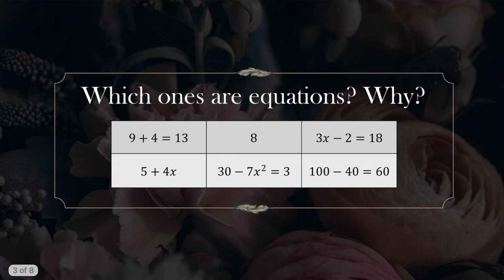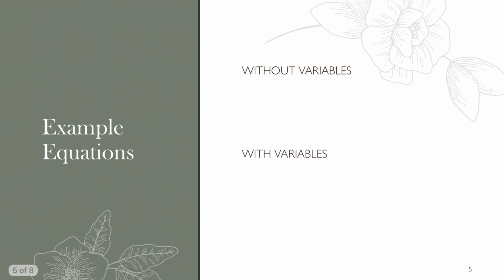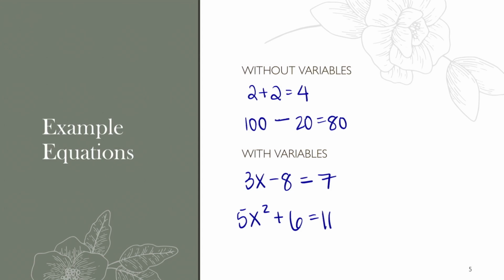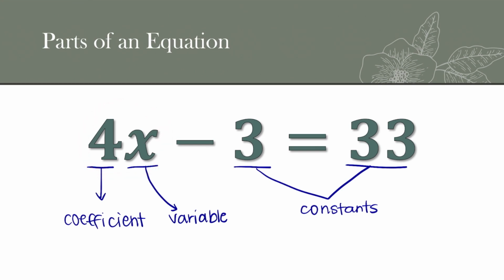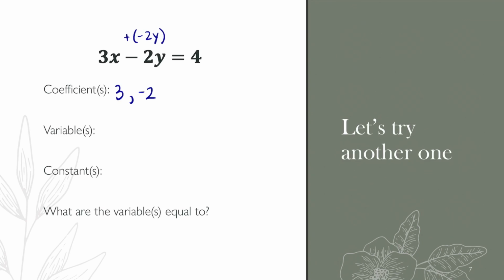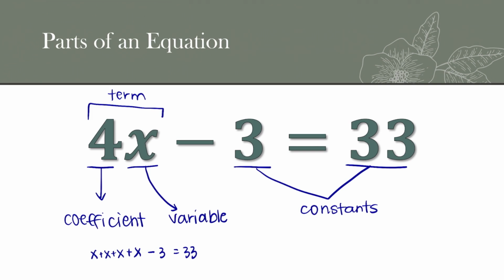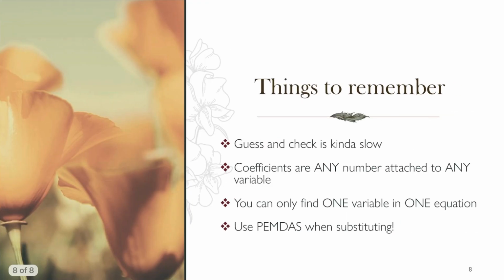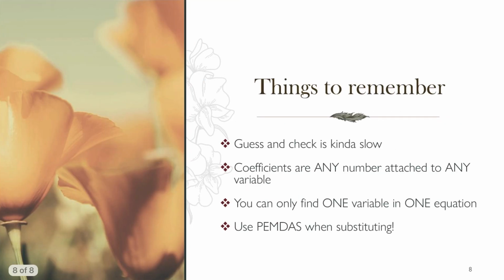Interpreting Equations | 7.3.2 | CHERRY PI MATH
A quick look at the parts of an equation, especially with variables involved.